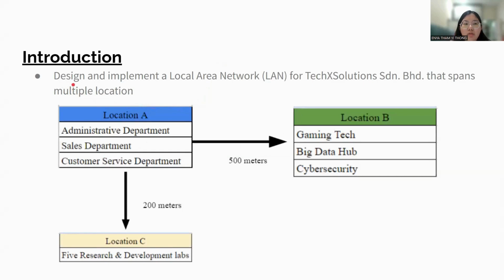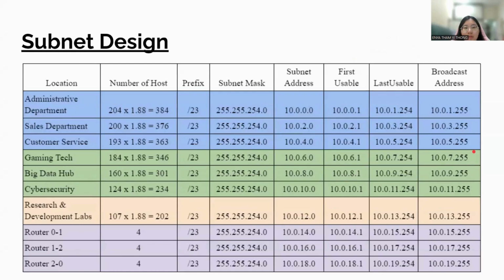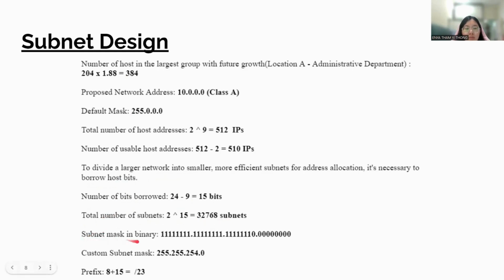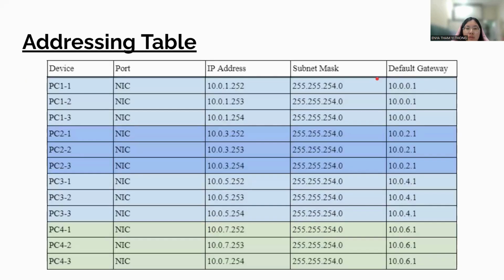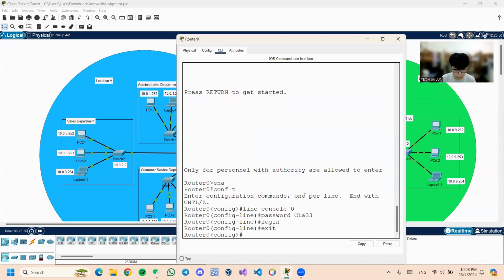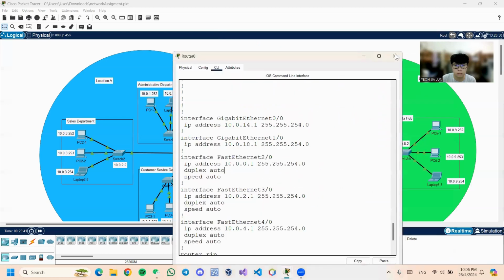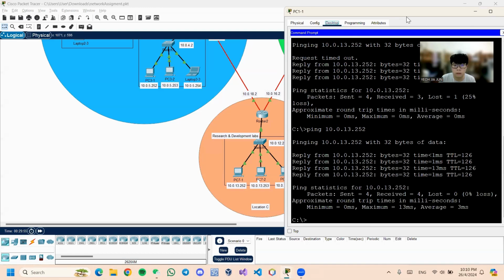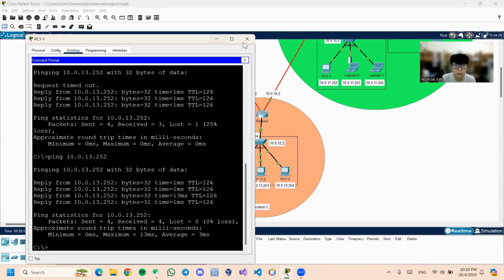AACS2034 FCN Assignment- Enya Tham Yi Thong and Yeoh Jia Jun